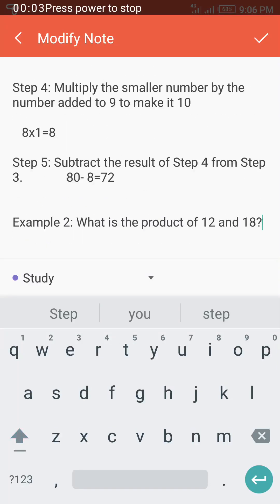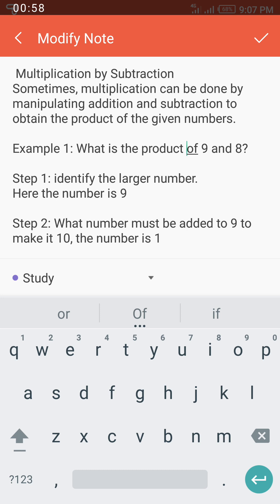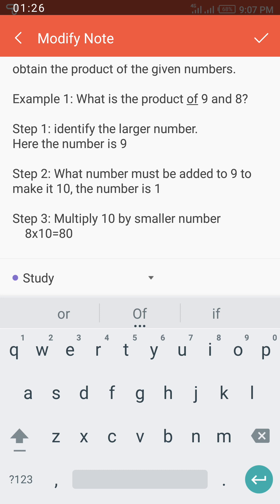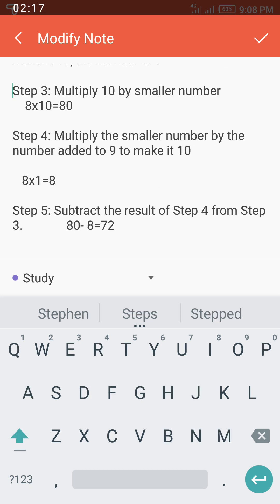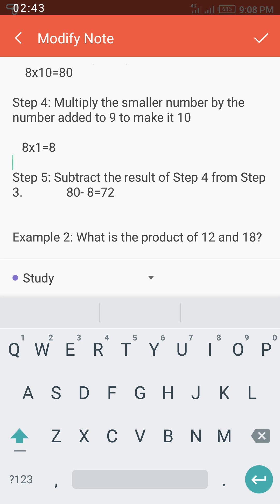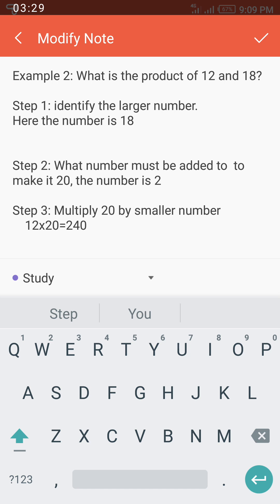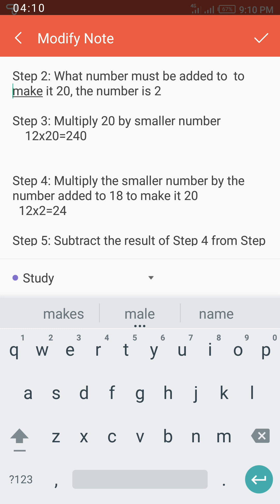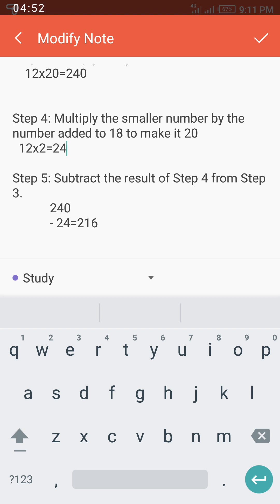June 30, 2023